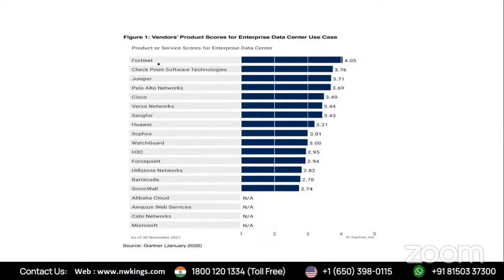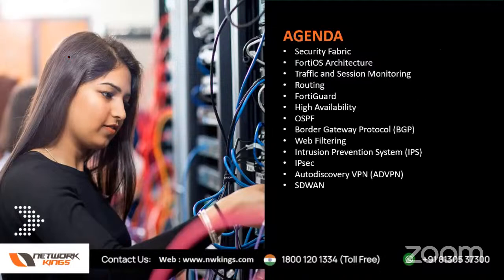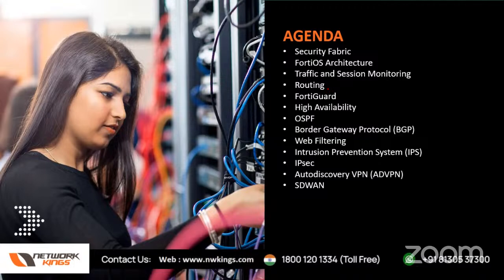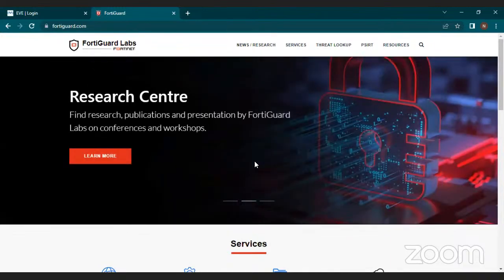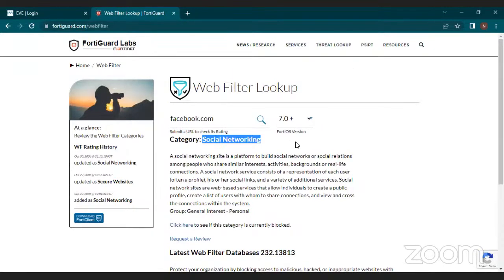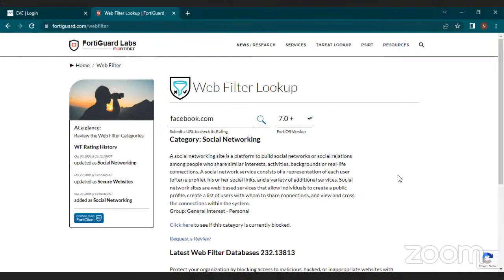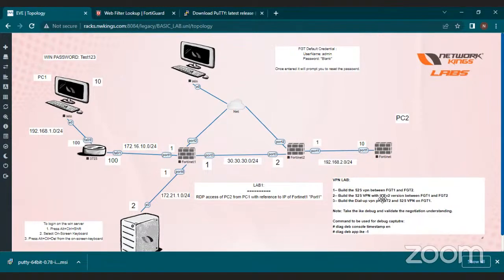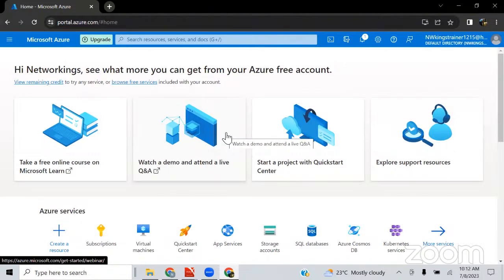Learn Fortinet Firewall || NSE 4 & 7| Network Kings